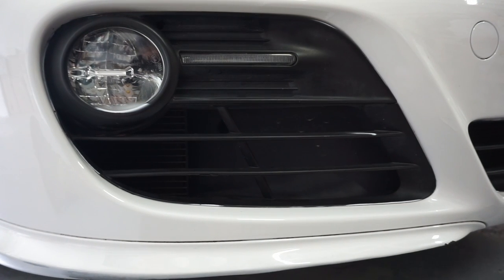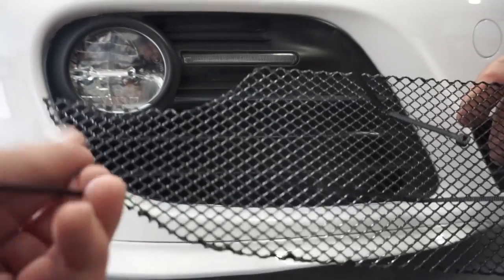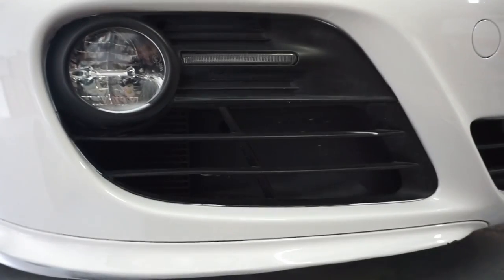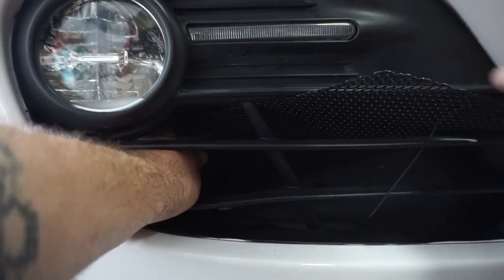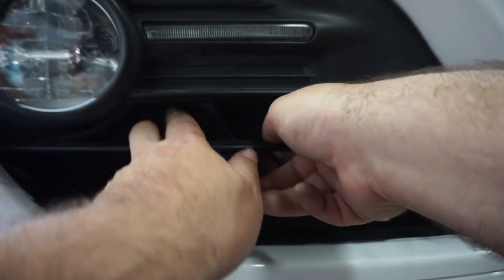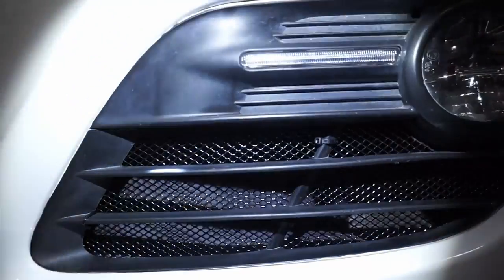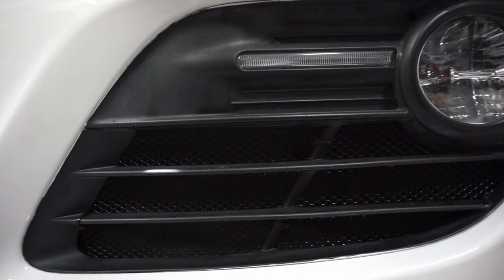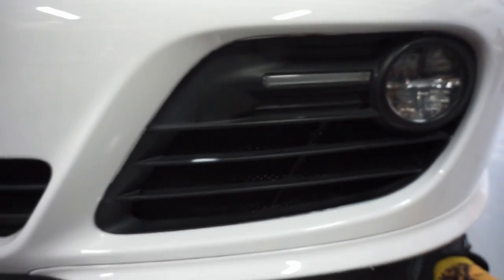Porsche Cayman 987.2: Front Radiator Grill Install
We install some pre-cut Radiator front grills, without removing the front bumber, on our 987.2 Cayman